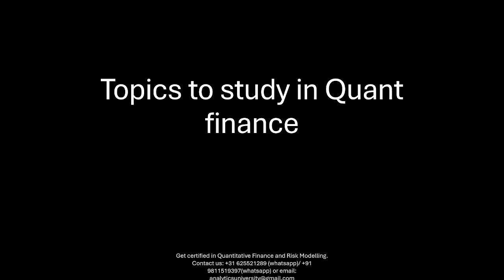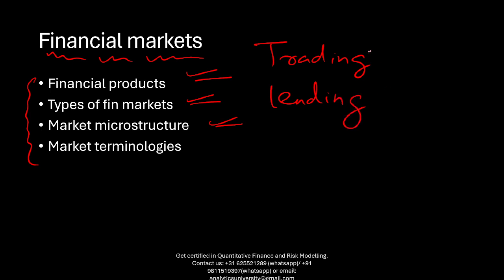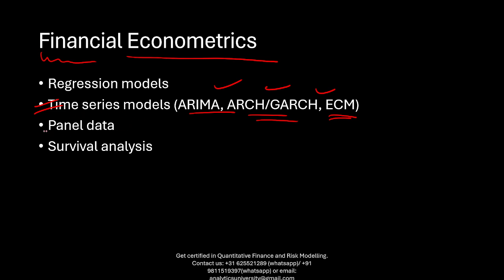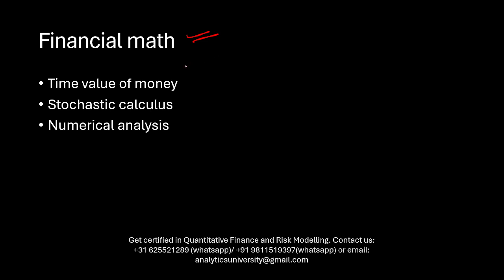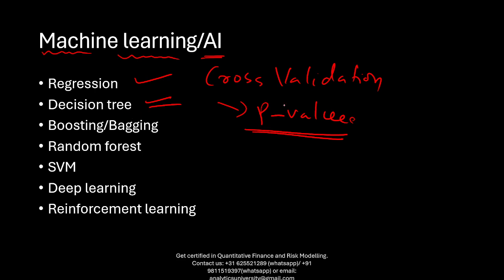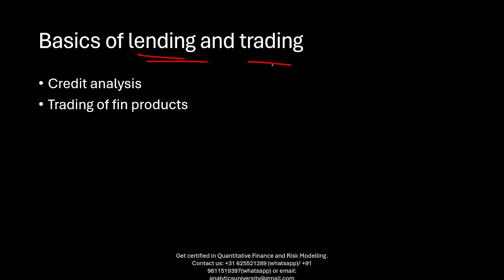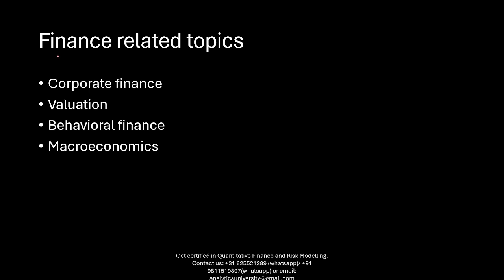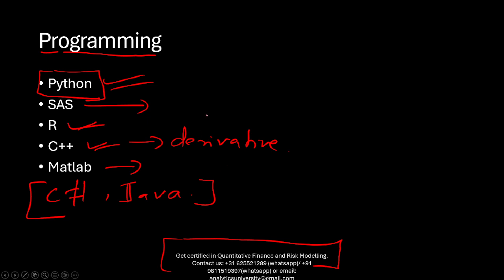MUST KNOW TOPICS TO LEARN IN QUANTITATIVE FINANCE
I have made a beginner friendly (yet detailed) course on Quant Finance.